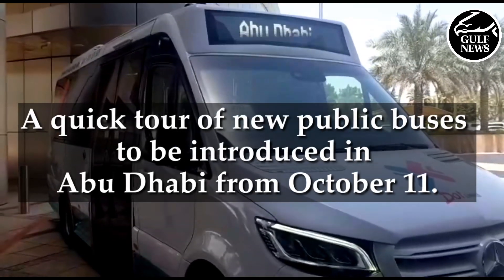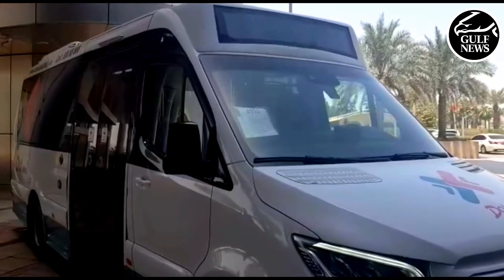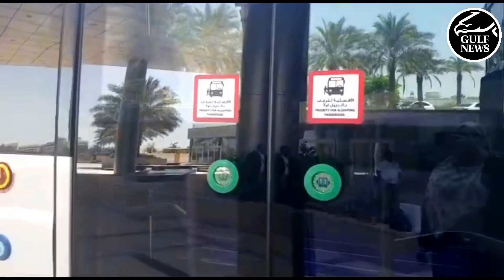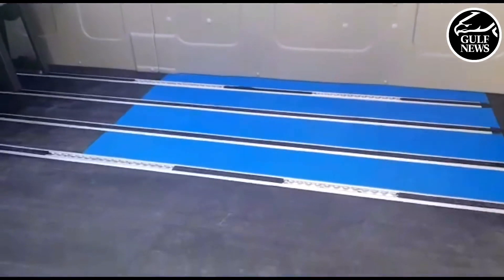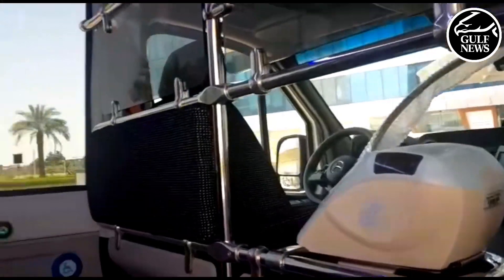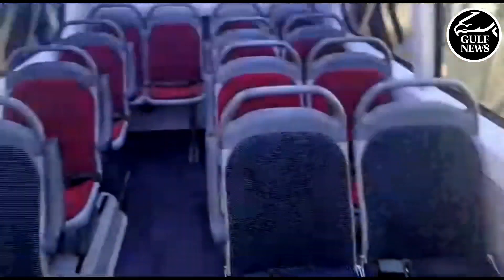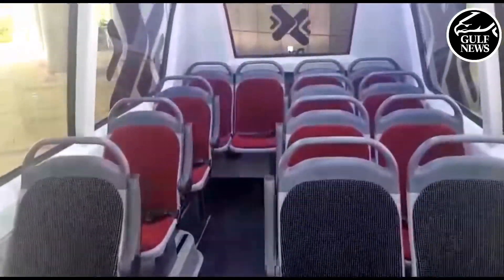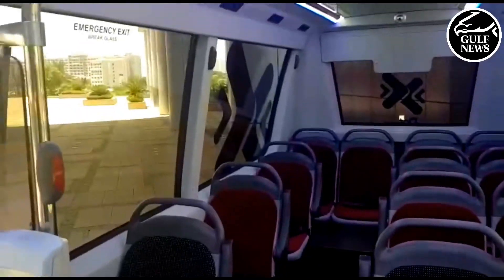Coming soon! New public buses in Abu Dhabi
Here’s a quick tour new public buses to be introduced in Abu Dhabi from October 11.